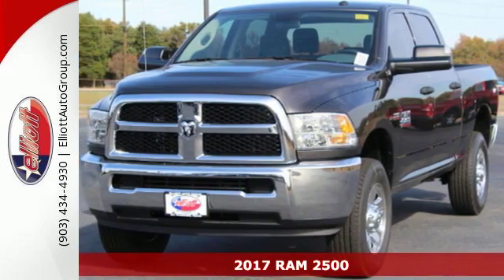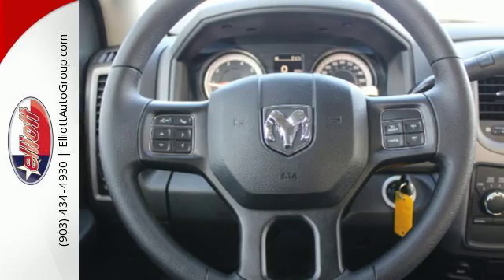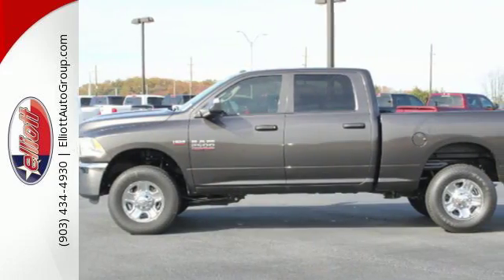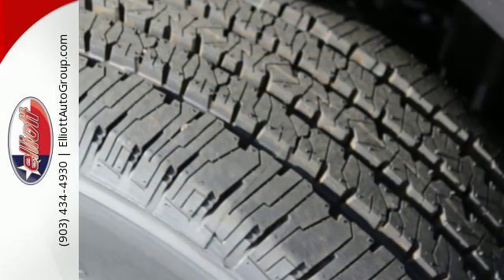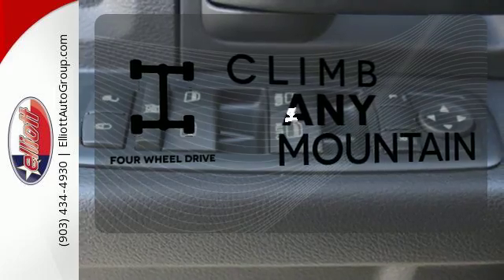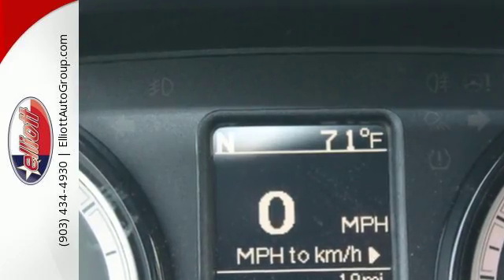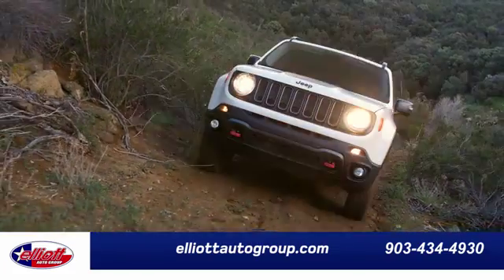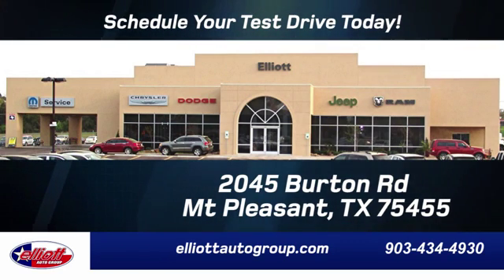New 2017 RAM 2500 Mt Pleasant TX Sulphur Springs, TX C9237 - SOLD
Year: 2017
Make: RAM
Model: 2500
Trim: Tradesman
Engine: 6.4L V8
Transmission: Automatic 6-Speed
Color: Granite Crystal Metallic Clearcoat
Interior: Dsl Gry/Blk Cl Bn St
Stock #: C9237
VIN: 3C6UR5CJ7HG537360
How enticing is the proven work ethic of this robust 2017 RAM 2500 Tradesman 4X4? It is nicely equipped with features such as 5.0' Touchscreen Display Anti-Spin Differential Rear Axle Electric Shift-On-The-Fly Transfer Case Heated door mirrors Integrated Voice Command w/Bluetooth ParkSense Rear Park Assist System ParkView Rear Back-Up Camera Rear View Auto Dim Mirror w/Display Remote Keyless Entry Storage Tray and Trailer Brake Control. Dodge has established itself as a name associated with quality. This Dodge Ram 2500 will get you where you need to go for many years to come. Price includes all rebates incentives dealer discounts as well as everything that was added to the vehicle at the dealership so no surprises. To qualify for all rebates a qualified trade in and/or financing with Chrysler Capital may be required. We are located just west of Titus Regional Medical Center on I-30.

Address:
2045 Burton Rd.